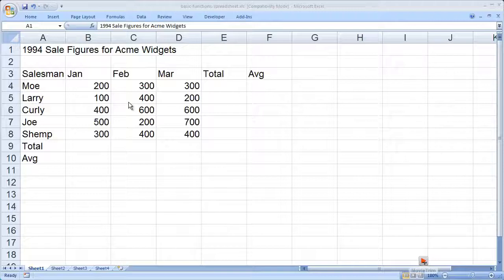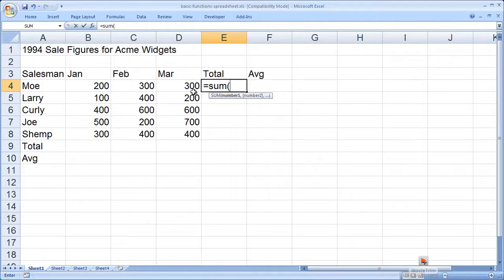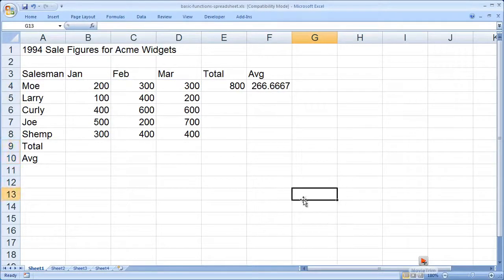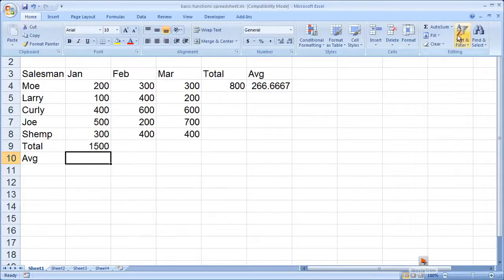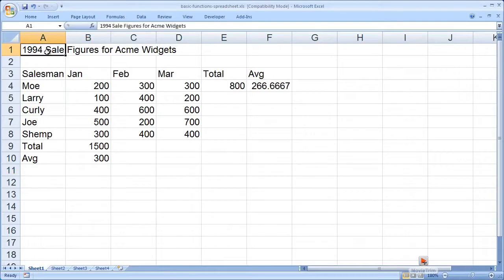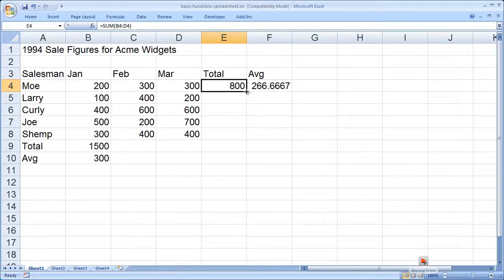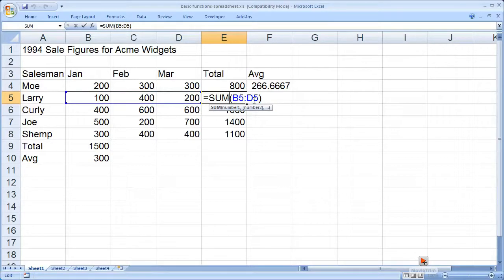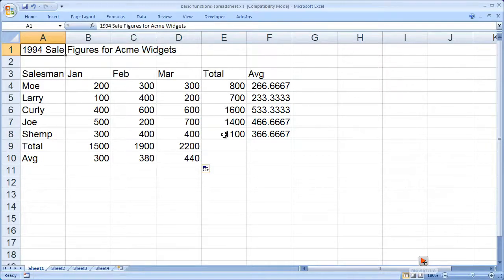Excel formulas and functions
Plz